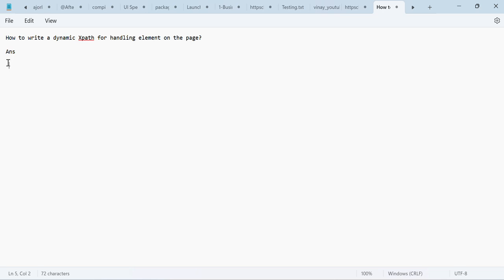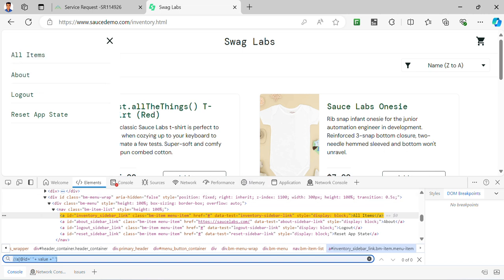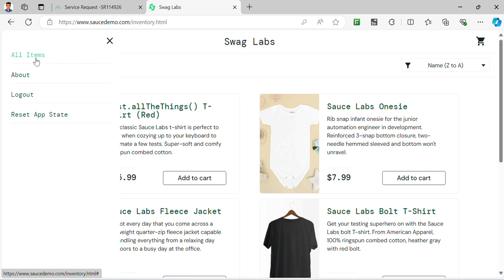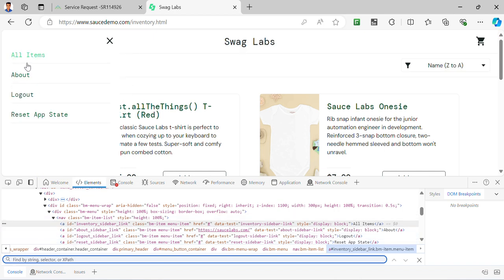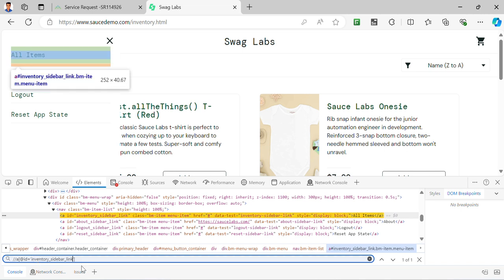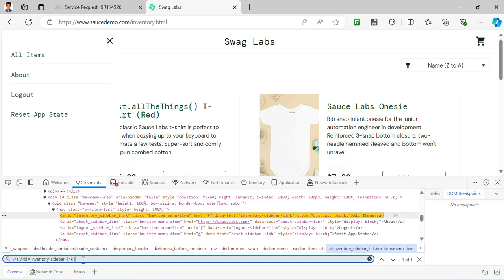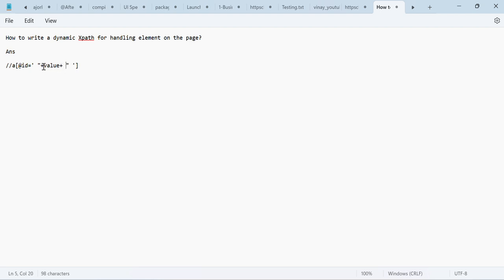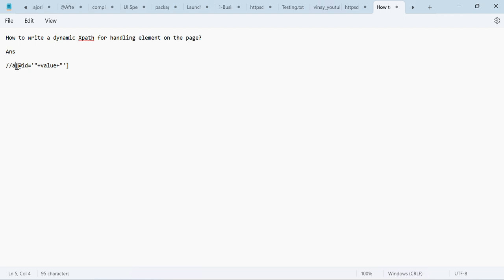Lecture 14-How to write the dynamic X-path to handling the dynamic element